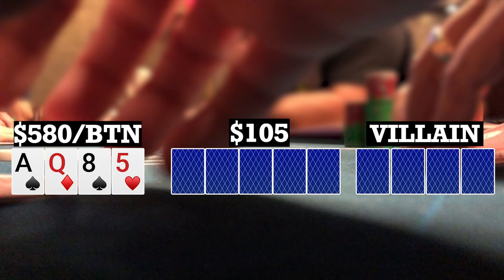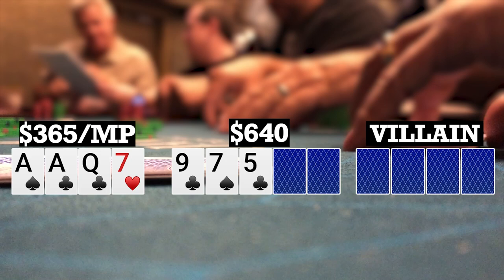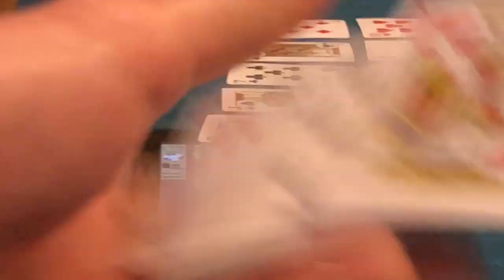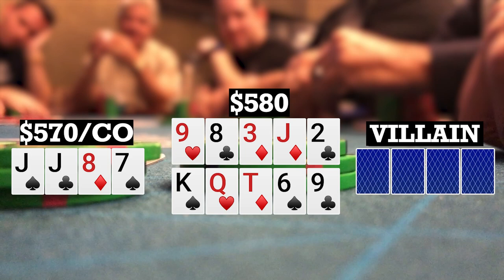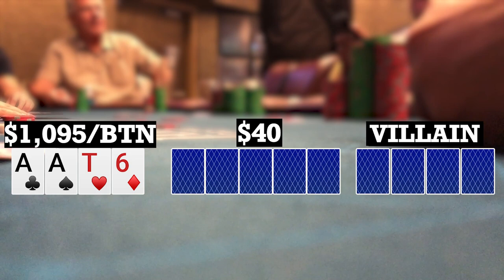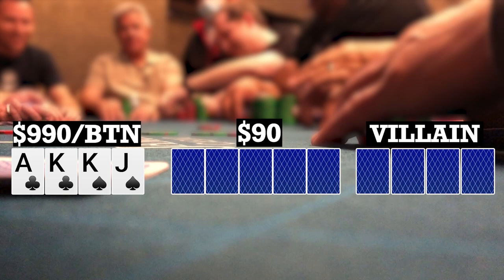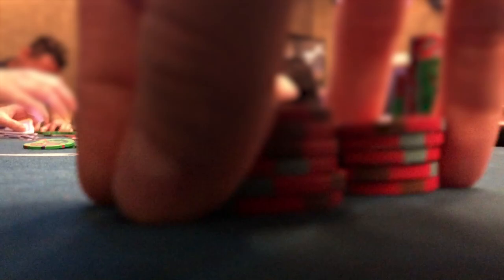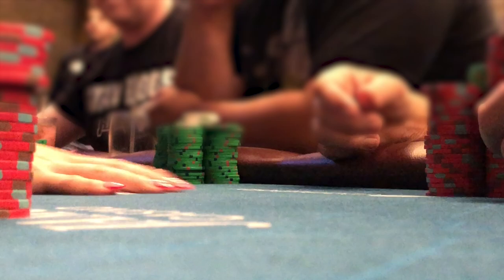Massive Bomb Pots & Insane Action @ New Vlog Location (Jamul) Vlog #75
I'm a live Pot Limit Omaha (PLO) poker player who has been inspired by many live poker vloggers such as Andrew Neeme, Brad Owen and

Rampage, and now want to bring the great game of Omaha poker to YouTube.

I typically play $5/$5 Pot Limit Omaha poker at Lake Elsinore Casino in California but will soon be traveling to play poker at Houston and other poker rooms in the US.

Pocket Jack phone or tablet holder

Extendable Tripod Stand with Bluetooth Remote

Hey, I'm Wayne aka donkfishpoker and I typically play live small stakes PLO. I'm going to be taking some shots at bigger games and traveling to play poker. Comments below if you know of a good PLO game I can go to.